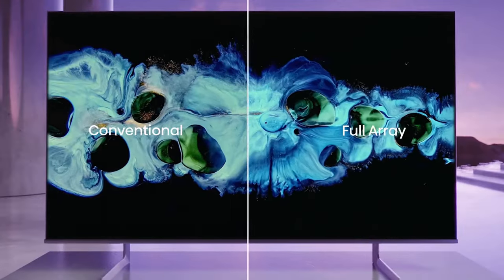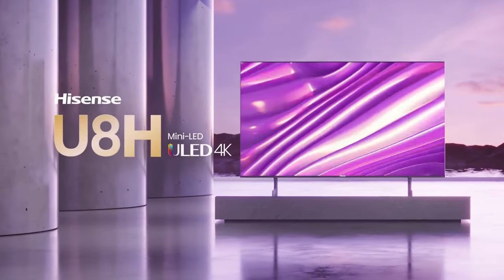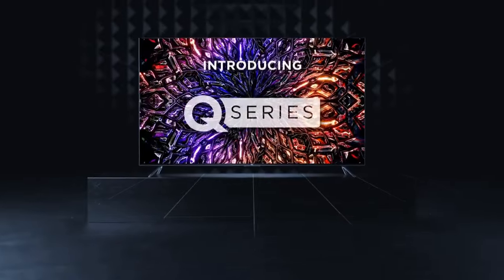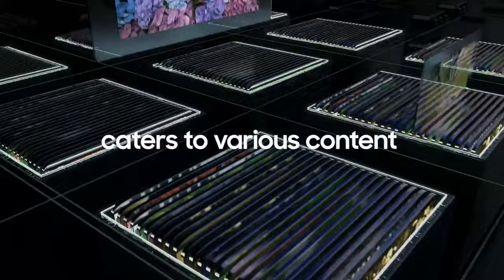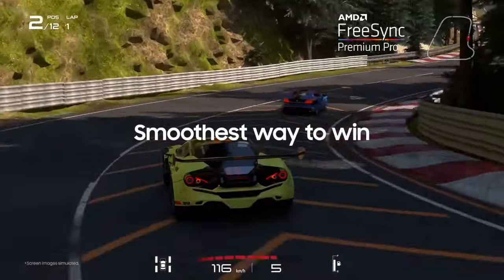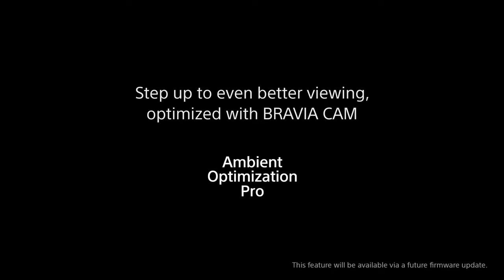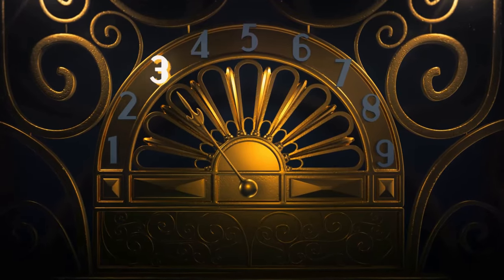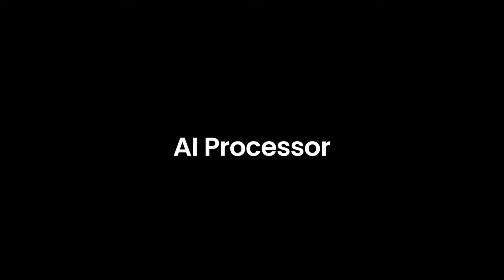Top 5 Best TVs for [2024] | The Only 5 You Should Consider Today!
Here are the links for the best tvs in 2024 mentioned in this video:
►5. Hisense U8H
►4. TCL QM8
►3. Samsung QN900C
►2. Sony X95K
►1. LG Z2 8K OLED

Welcome to our latest video showcasing the "Top 5 Best TVs of 2024: The Only 5 You Should Consider Today!" If you're a tech enthusiast or a home entertainment aficionado, this is the video you've been waiting for! We've meticulously curated a list of the most outstanding 4K and 8K televisions that are redefining the way we experience visuals in 2024.

Prepare to be blown away as we explore cutting-edge technology, mind-blowing picture quality, and the latest innovations in the world of TVs. From immersive gaming experiences to cinematic movie nights, these TVs have it all covered.

Join us as we dive deep into the features that make these TVs stand out from the rest. Discover the unparalleled brilliance and clarity that 4K and 8K resolutions offer, taking your viewing experience to new heights.

Our expert reviews will help you make an informed decision when investing in a TV that will future-proof your home entertainment setup. Whether you're looking for the latest OLED panels, the most vibrant QLED displays, or the smoothest gaming performance, we've got you covered.

Don't miss the chance to see these exceptional TVs in action, as we showcase jaw-dropping visuals and examine how they perform across various content, including movies, sports, and video games.

So, if you're ready to elevate your home entertainment to the next level, make sure to hit that play button and join us on this exciting journey to uncover the "Top 5 Best TVs for [2024] | The Only 5 You Should Consider Today!" Let's embark on this visual adventure together!

Chapters
00:00 - Intro
00:11 - Hisense U8H Review
03:05 - TCL QM8 Review
05:55 - SAMSUNG QN900C Review
09:46 - Sony X95K Review
12:41 - LG Z2 8K OLED Review